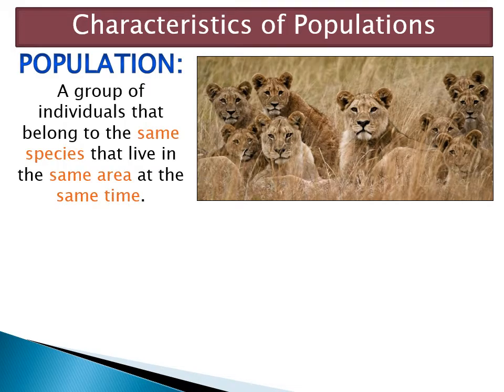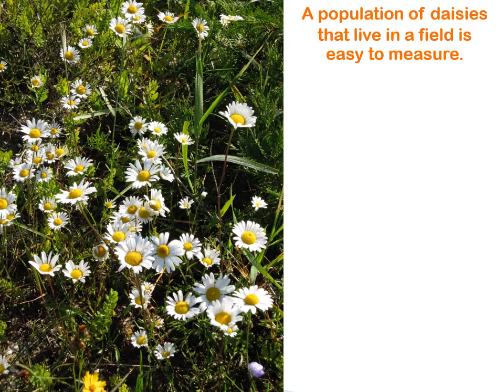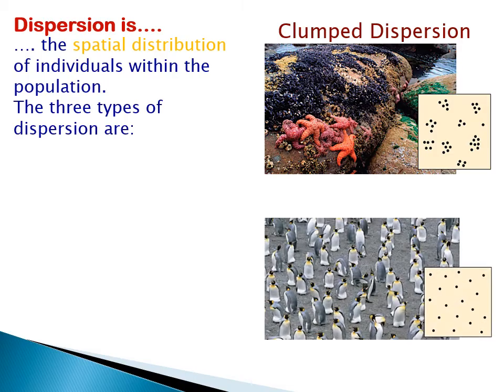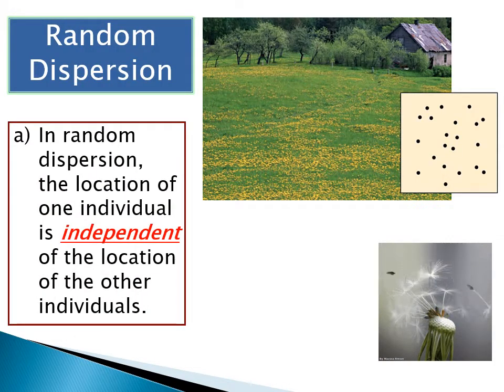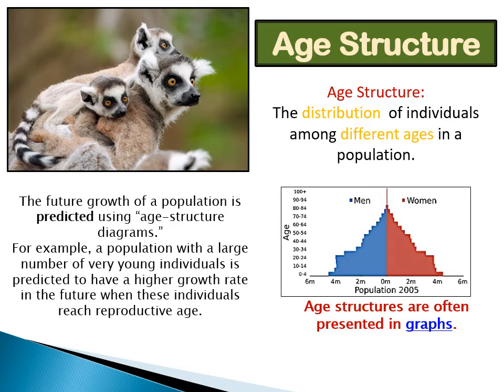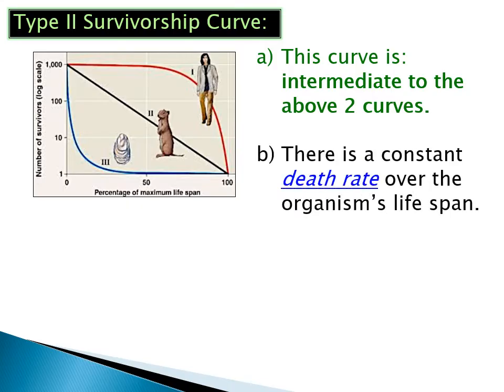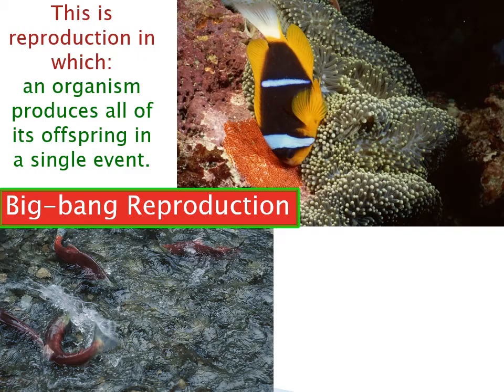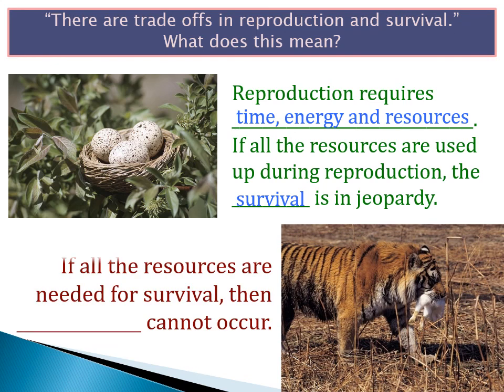Population Ecology PP Part 1 online1